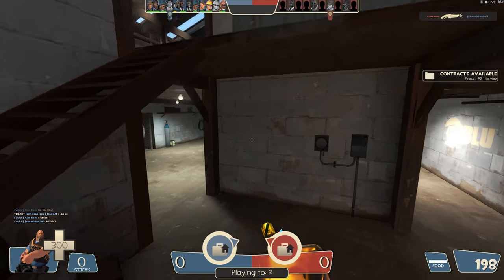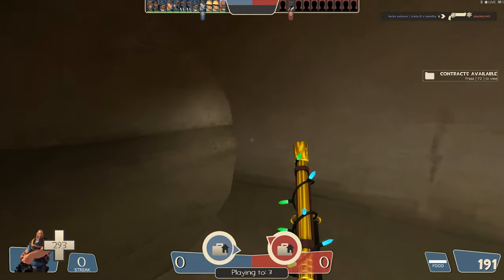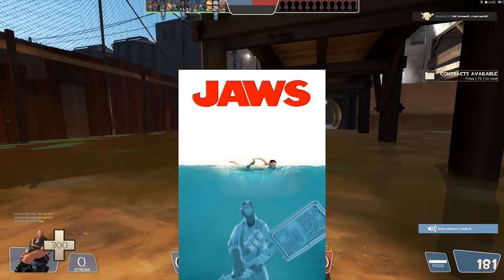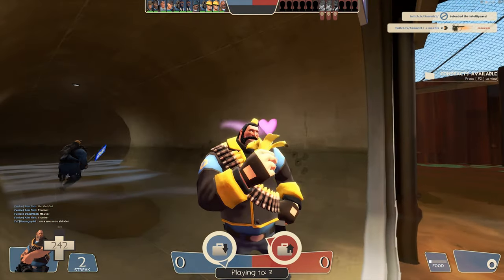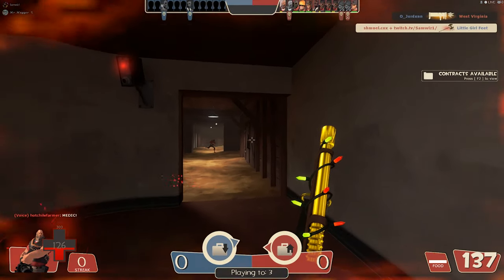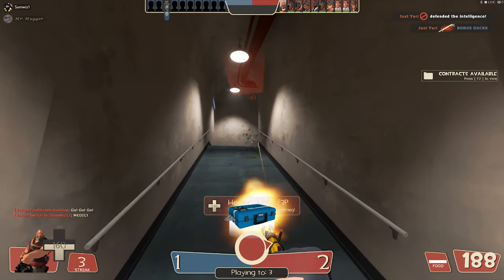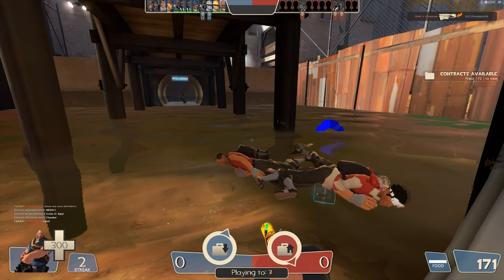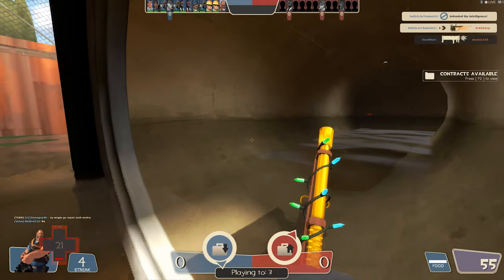Casual Heavy Tips: 2Fort Edition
Hey. Tired of queuing for literally every map in the game besides 2fort and getting 2fort anyways? Well now you can do well on it, because here's some tips for 2fort tomislav heavy.

Sorry for lack of legitimate uploads, and I'll see you around. :D

Your viewing support means a lot to me. Me and my friend Spencer are waging a YouTube war to be the first to monetize our respective accounts, so if you want to support either side (or both!) in that war please check out his account or join our discord, links below. :)